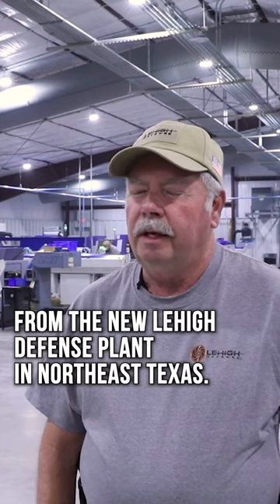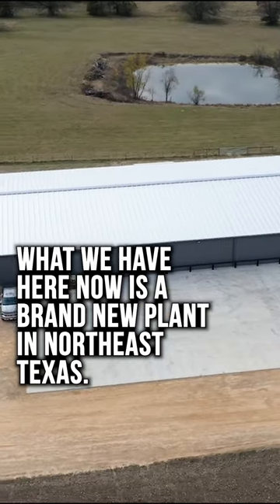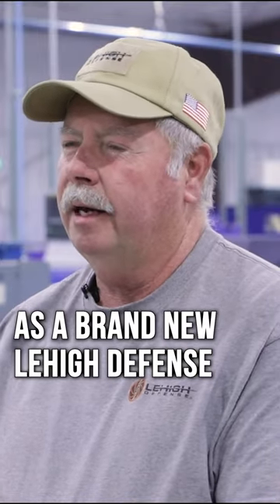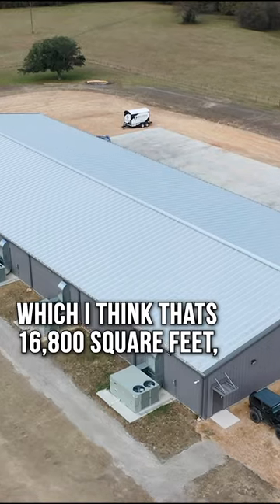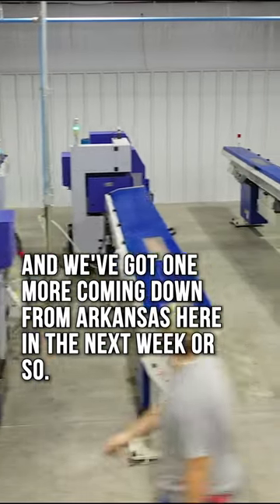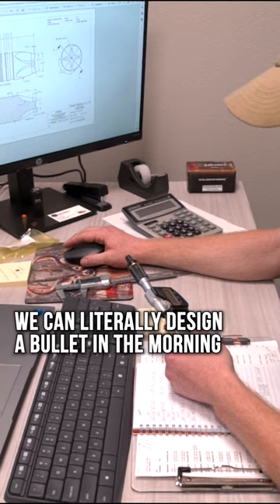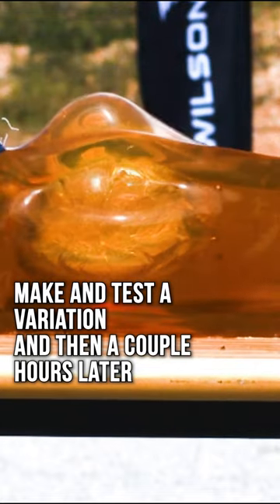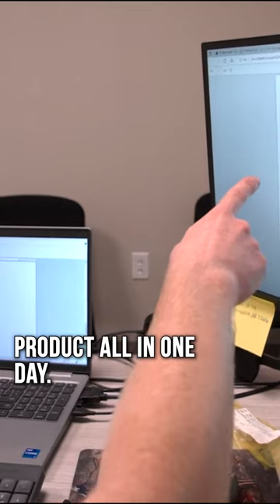Grand Opening of the New Lehigh Defense factory in NE Texas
In early 2022 Bill Wilson purchased the assets of Lehigh Defense in Pennsylvania and South Dakota.  He immediately began constructing a new plant in northeast Texas.  The new 16,800 SFT building operates 21 Swiss CNC machines with more on the way.  Expect to see more quality bullets and new innovations.